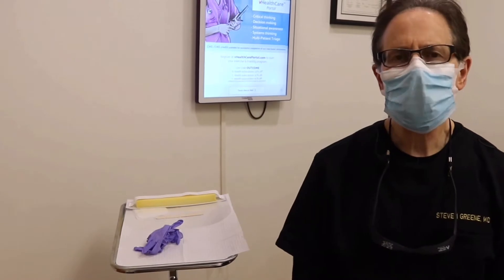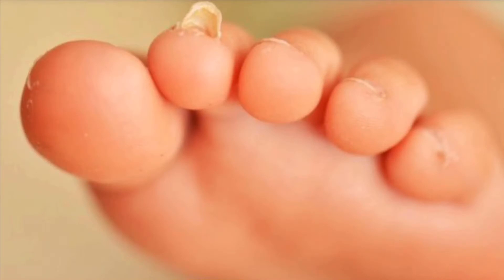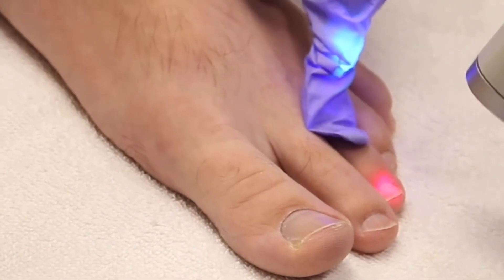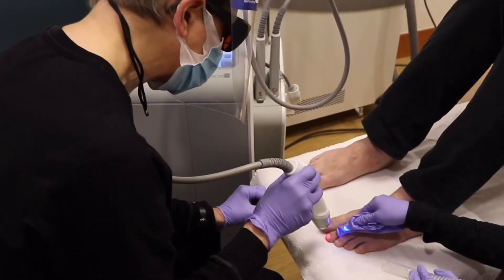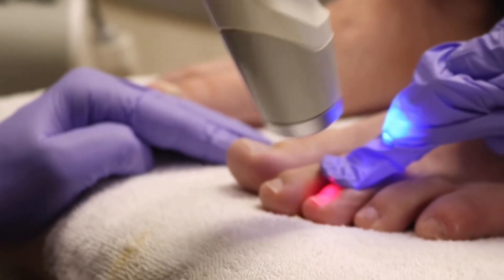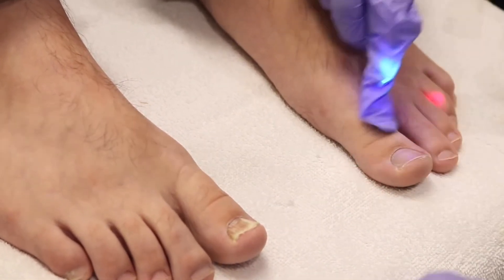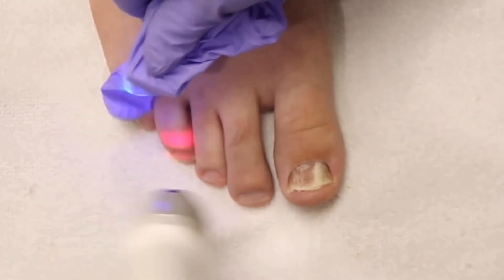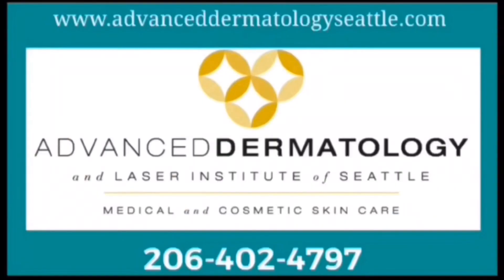Nail Fungus Laser Treatment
Dermatologist Dr. Steve Greene discusses Laser Genesis, an exciting treatment option for the treatment of Onychomycosis( fungal infection of the nail).